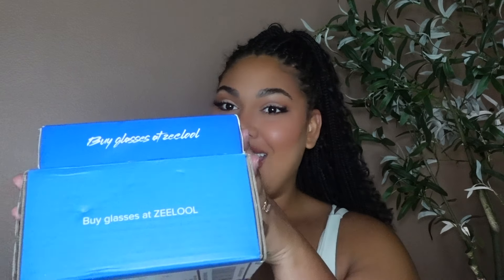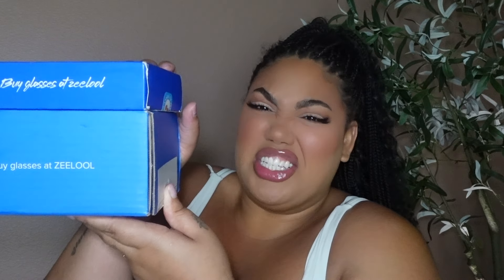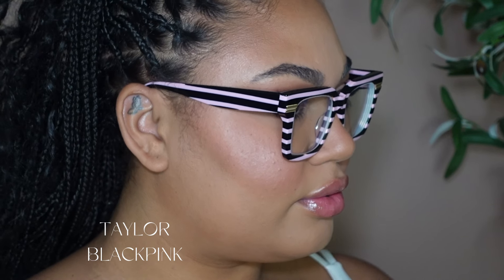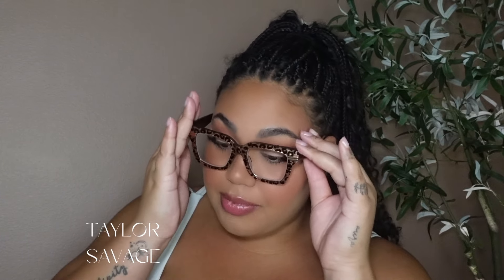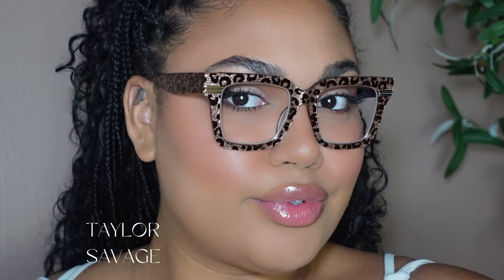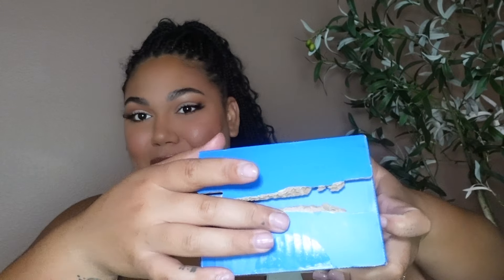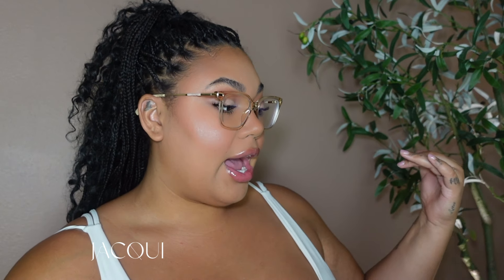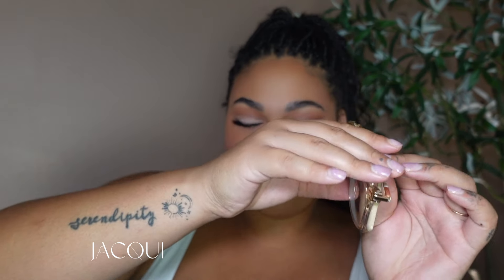ZEELOOL SUMMER HAUL & REVIEW | ALEXUS DANISHA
Xoxo,
Alexus Danisha.

♡ FAQ ♡

◦ AGE: 25
◦ HEIGHT: 6ft
◦ RACE: Black & White
◦ CAMERA: SONY ZV1 & CANON R6

Muah XoXo!